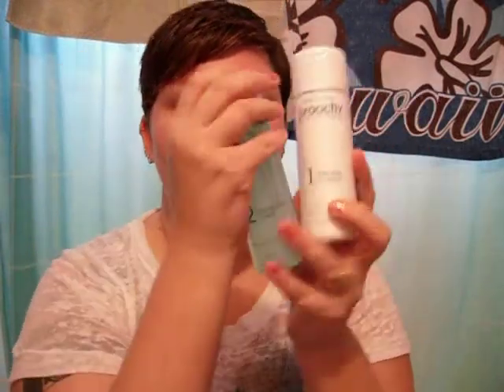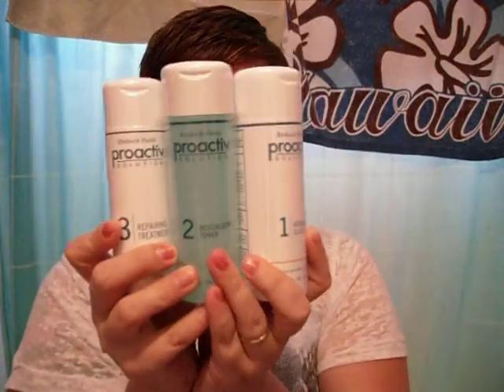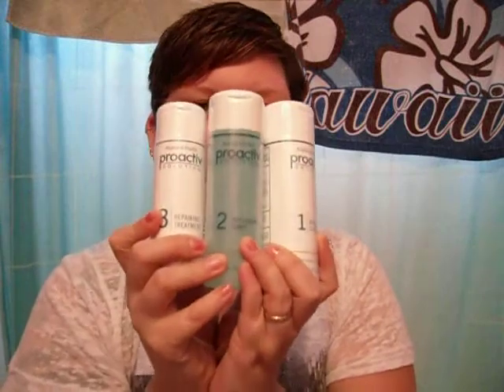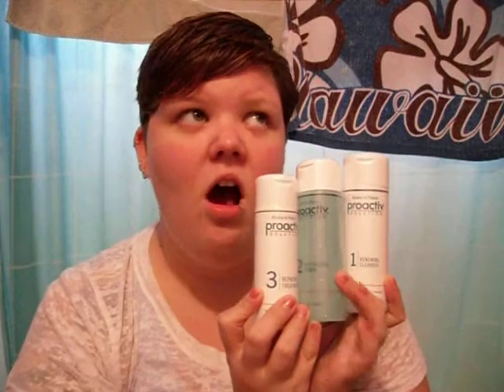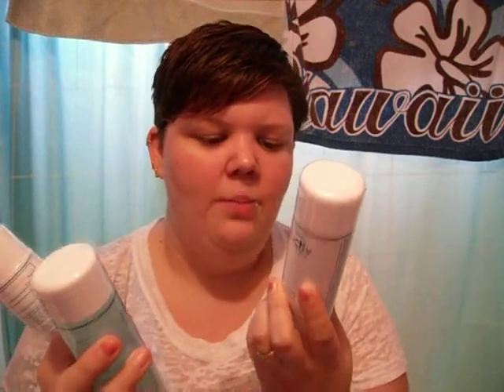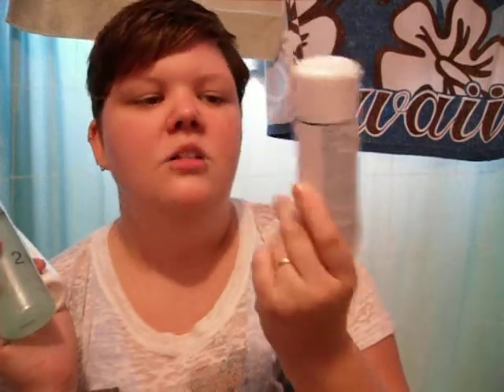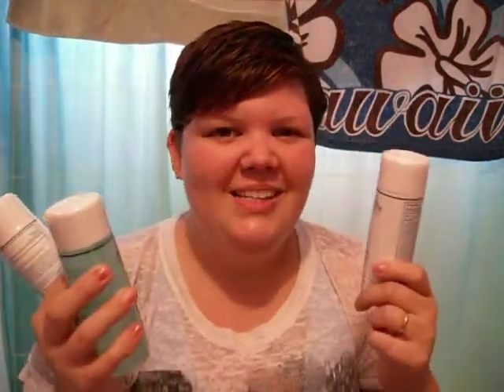11-7-2011 Review - Proactiv 3 Step System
Proactiv is sold as a 30-day, 3-step system for $19.95

This video was in no way sponsored or endorsed by Proactiv or Influenster & all opinions are my own.